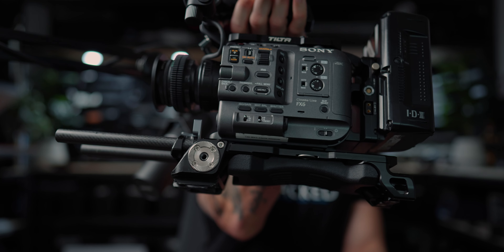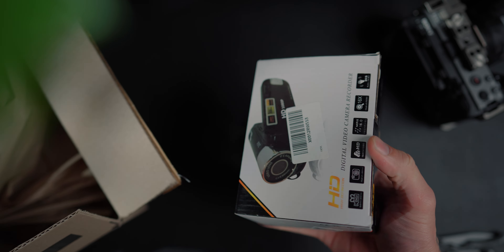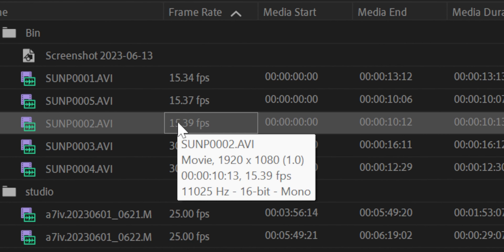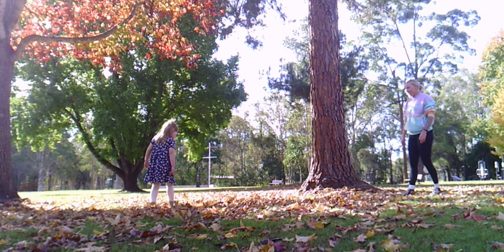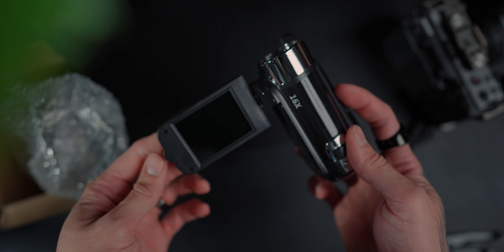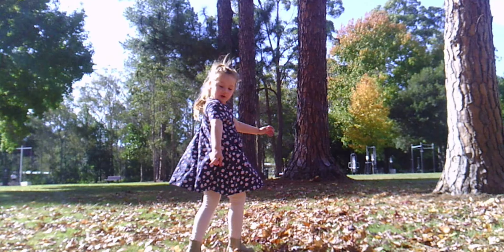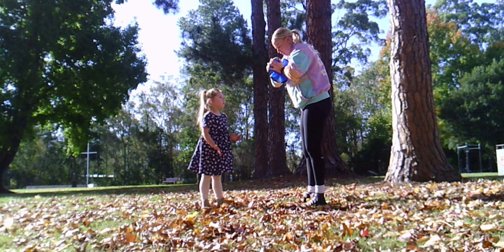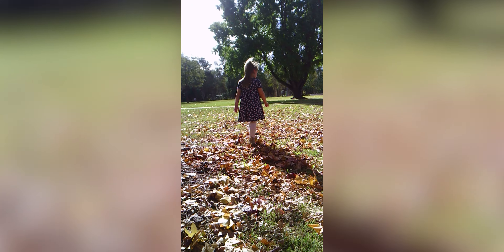$31 Camera vs $8000 Camera- Did NOT expect this!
Step back in time and experience the nostalgia of old video cameras... or not so old, just terrible throwback quality! In this captivating video, we take you on a journey through the enchanting world of vintage video recording. Dust off those VHS tapes and immerse yourself in the warm, grainy visuals that only old or terribly budget cameras can produce. Remember the anticipation of pressing the record button, capturing precious moments that would be cherished for years to come. Relive the joy of watching those old tapes, filled with imperfect yet authentic memories.
I went into this video quite close minded thinking this would be a complete white wash and the Sony FX6 would just blow it out of the park. It did, in many ways, but the vintage terrible quality actually drew me in closer and made me love the image for what it was.
Finding the perfection in imperfections

BUDGET CAMERA